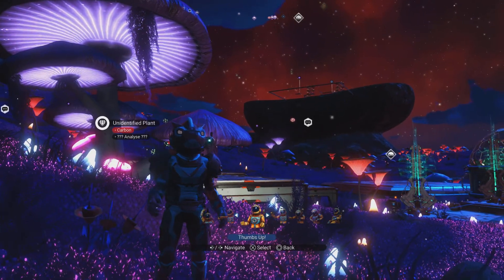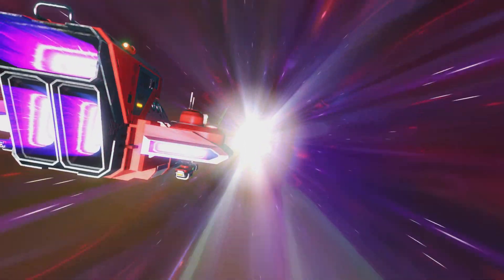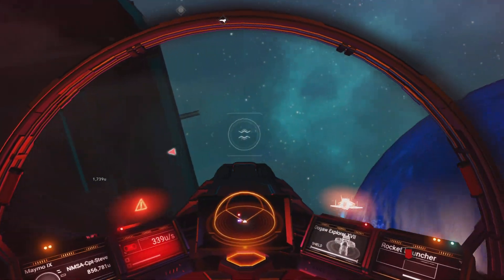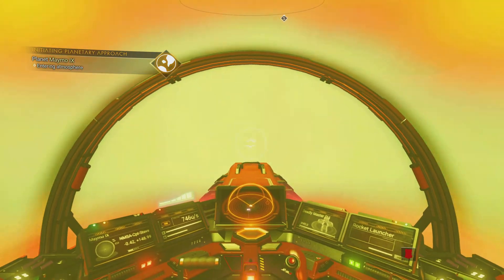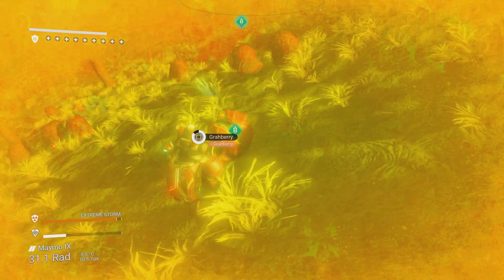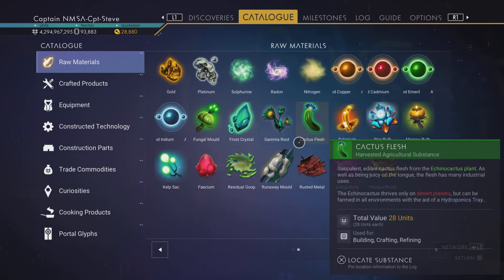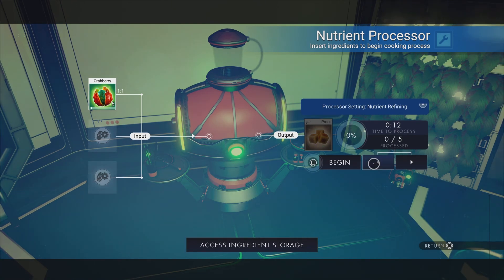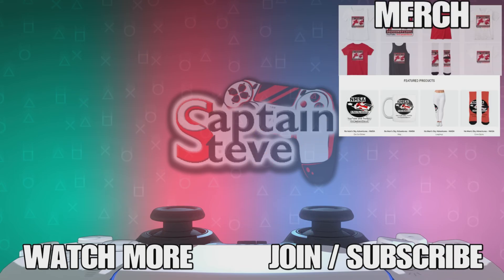No Man's Sky How To Make Grahj'am Cooking Guide Captain Steve Catalogue Completion NMS Rare Items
To help with cooking try this AWESOME app !!